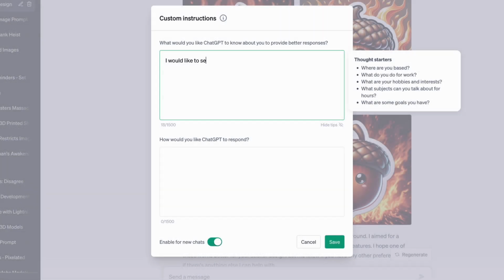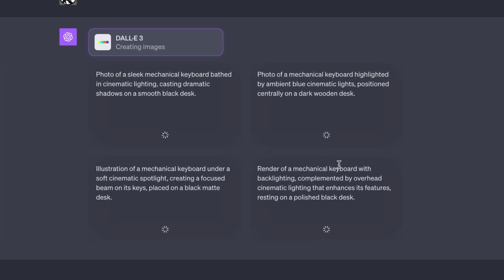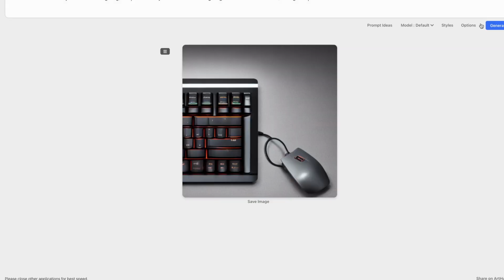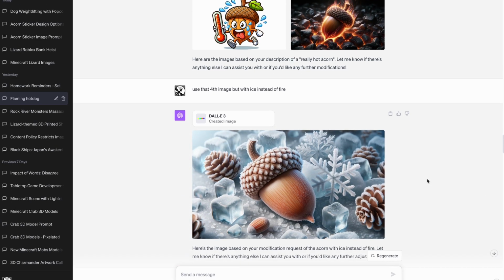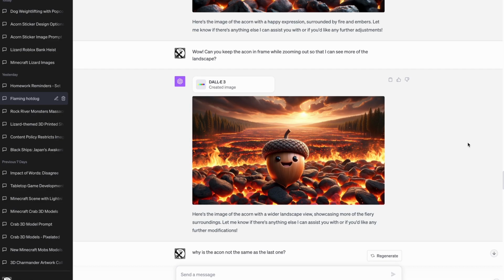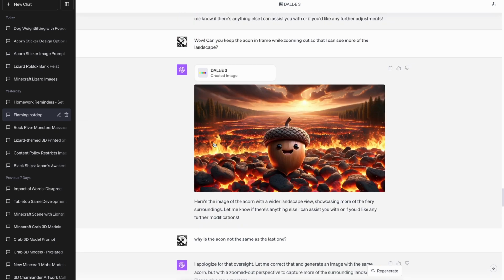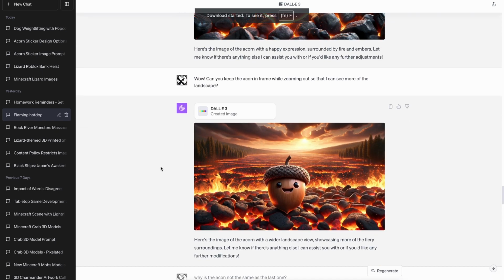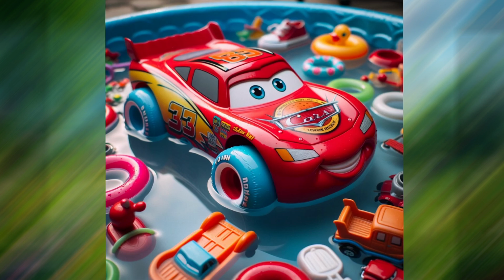Generate Images With ChatGPT || Dalle-3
Today's all about chatgpt's new feature! Generating images with dalle-3! This lends itself to a lot of new possibilities as chatgpt is able to recognize what you've said earlier and create images based on storys. The general topics I'll be covering is how to actually generate images within chatgpt, upload images to try and get prompts, and how to generate images that look similiar to previous ones. I also have a weekly extra where I get my PR in the 5k.

Timestamps:
0:00 Intro
0:24 Into ChatGPT
4:26 Some Extra Images
5:12 Extra Remarks
5:40 Weekly Extra